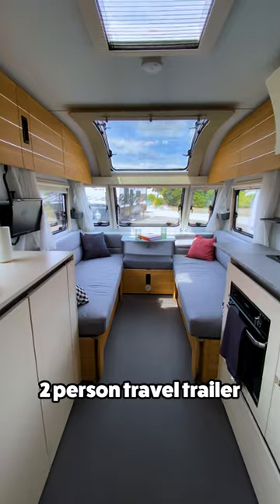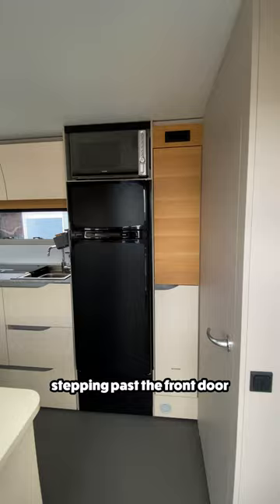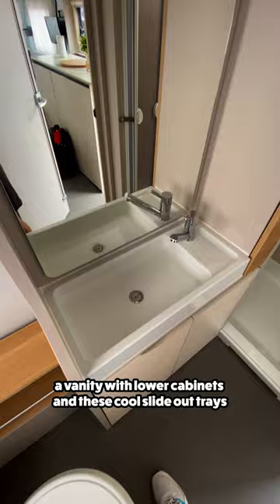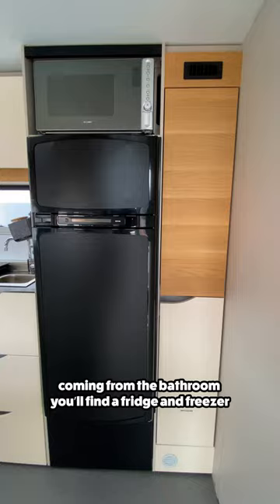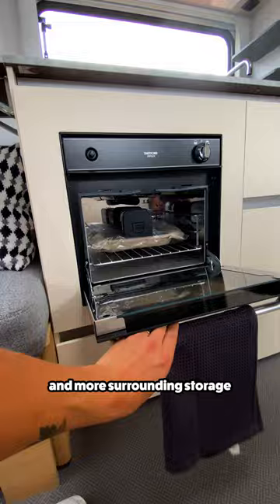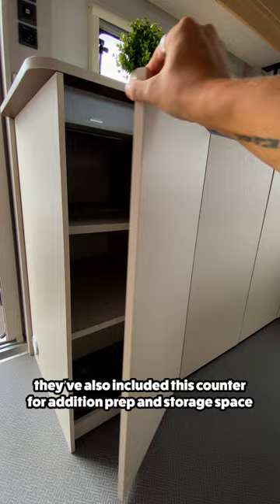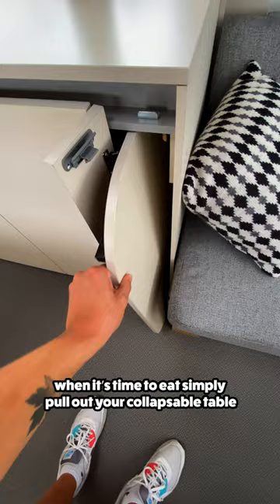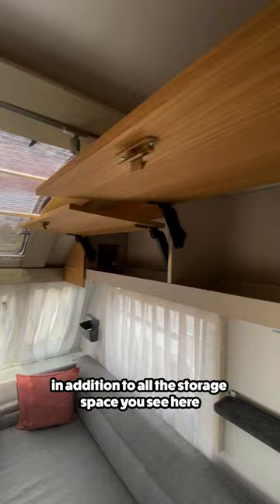Could You Camp In This?